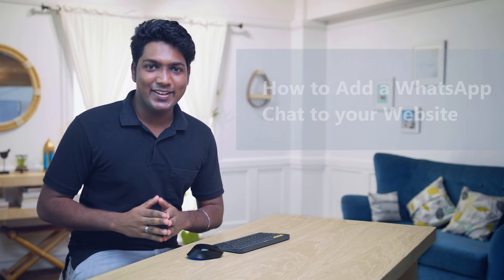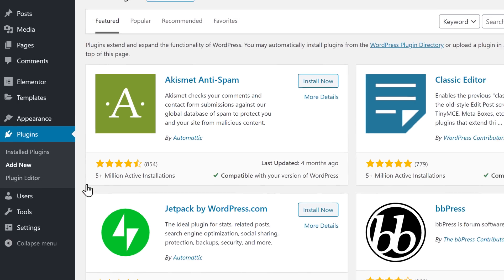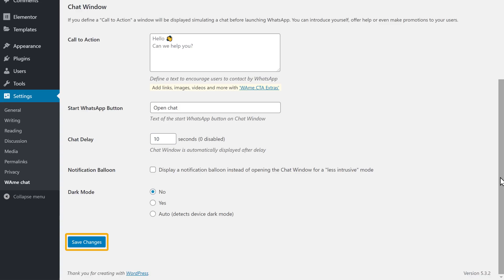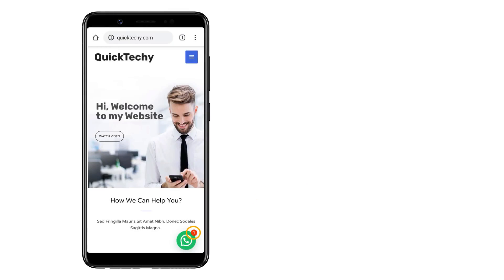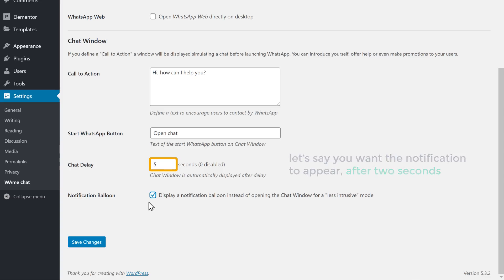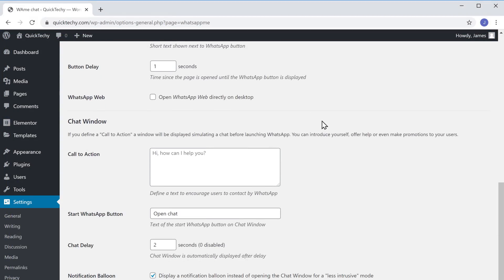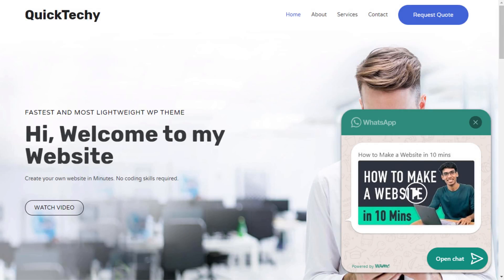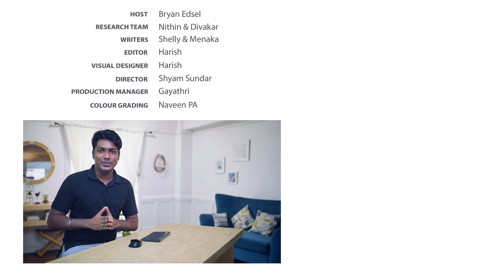How to Add WhatsApp Chat to WordPress Website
Learn how to add a WhatsApp chat to your WordPress Website

0:00 Intro
0:55 Installing a plugin in WordPress
1:41 Connect your WhatsApp account
3:43 Add message to your WhatsApp chat
05:30  visitors can contact you from their computer

Step 1: Install a plugin in WordPress.
Go to our WordPress dashboard► Plugins ►  click Add New
Search for a plugin called ‘VVAme Chat’
Now click on  Install and activate the plugin

Step 2: Connect your WhatsApp account to ‘VVAme Chat’ Plugin.
Enter your WhatsApp number in the required field, to receive your messages.
And click save changes,
The WhatsApp icon will be added to your website
and your visitor can contact you by clicking on it

1- Add a new message notification on your WhatsApp icon
This will attract visitors to click the WhatsApp icon.
And once they click on it you can display an automatic message from your website.
go to VVAme Chat plugin settings.
Here, enter the message,
Now enable the ‘Notification Balloon’ option.

2- how your visitors contact you, from their computer.
Go to the plugin setting page,
And then enable the WhatsApp web option and click save changes.
Now when a visitor clicks on the Whatsapp icon,
they’ll be taken to the WhatsApp web login page.
They need to first login to WhatsApp, using their phone by scanning the QR code.
And purchase the premium version.

This is how you can add WhatsApp chat to your website.